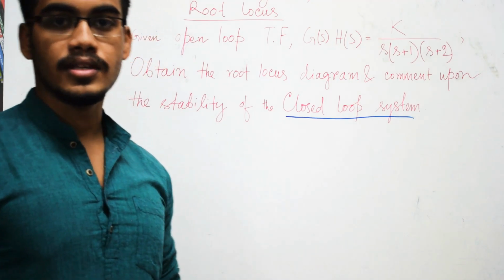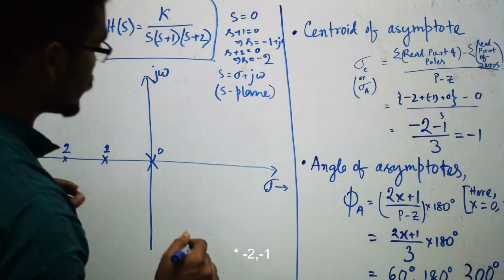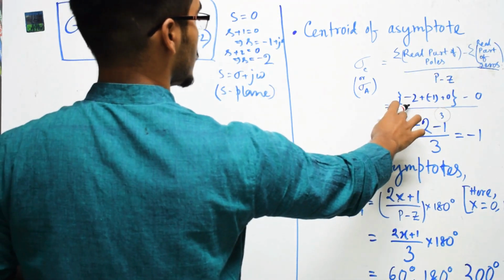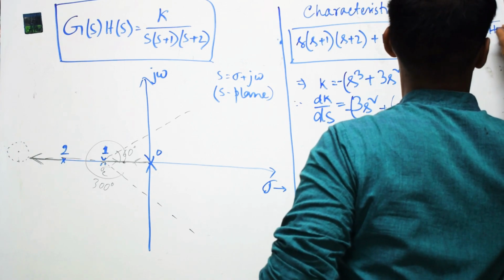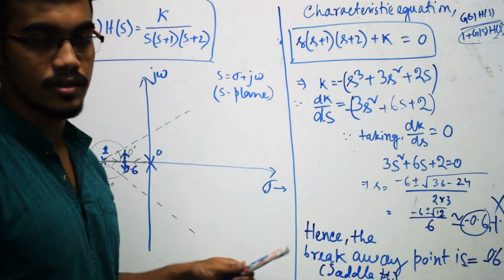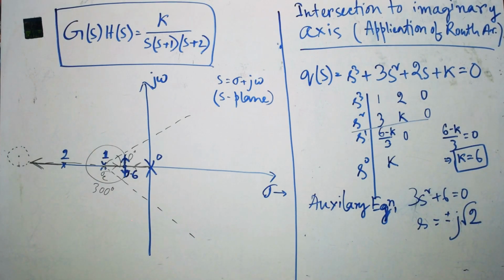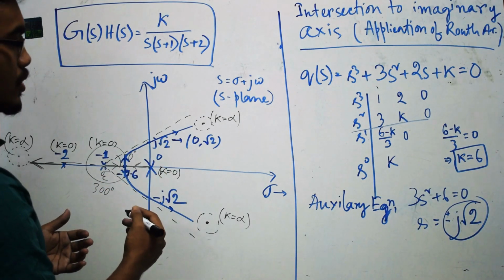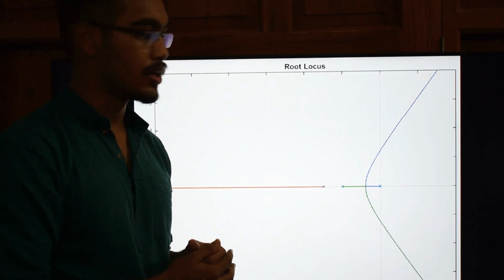Root Locus Concept & Diagram (Example Problem,same type came in GATE 2003,'04,'05 & 2015)